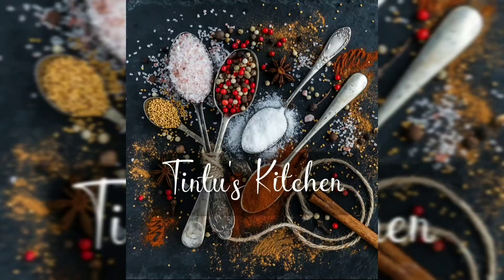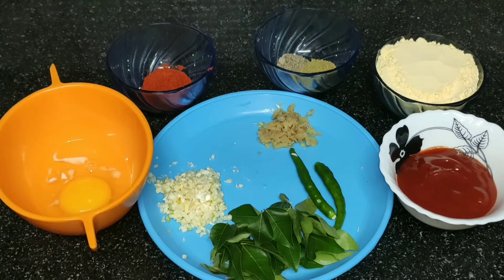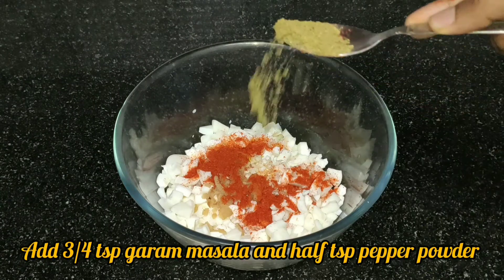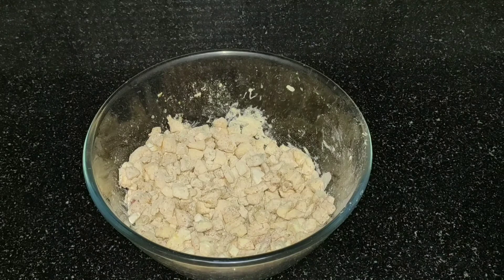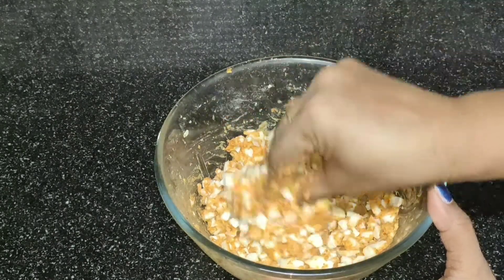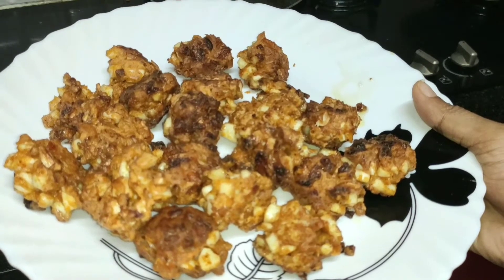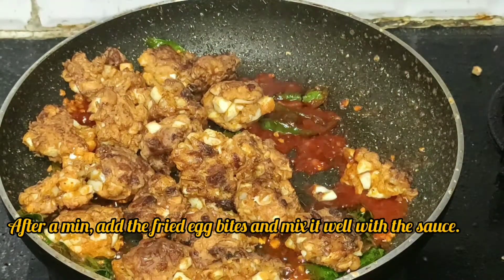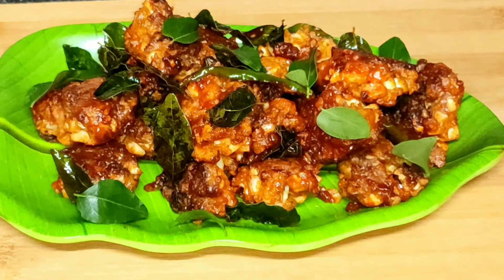Egg 65/Egg fritters/Egg snack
Easy homemade egg 65. An excellent snack for all age groups. Spicy and tangy